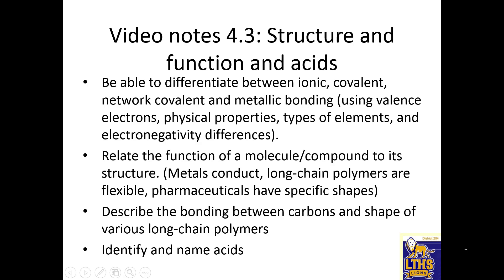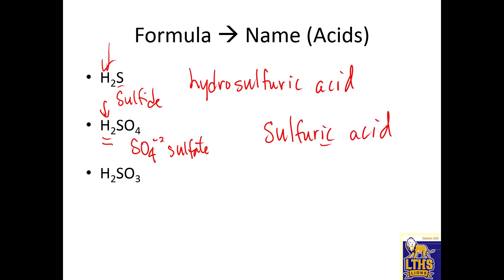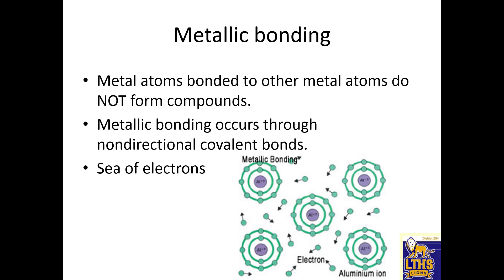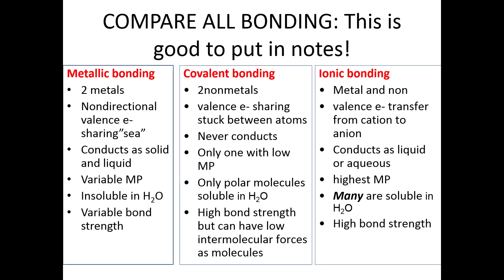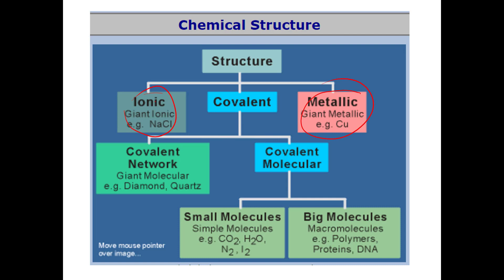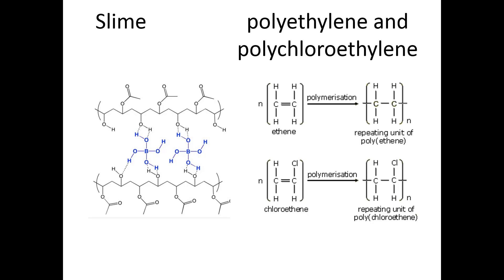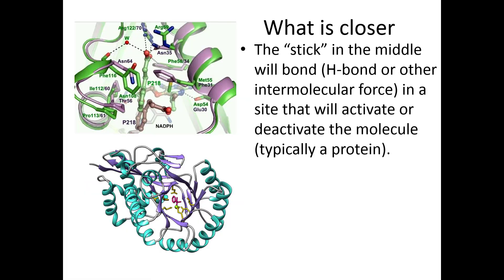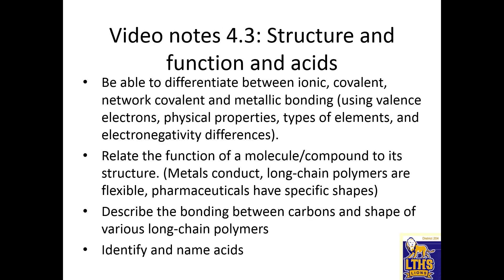LTHS CHEM PPT 4.3A Metallic Bonding and Acids 16-17 HARBIN